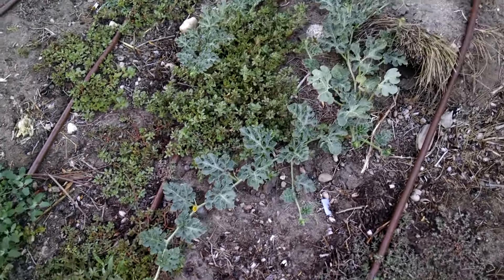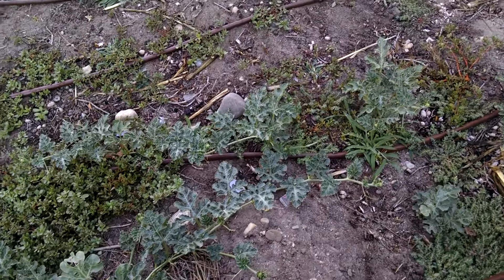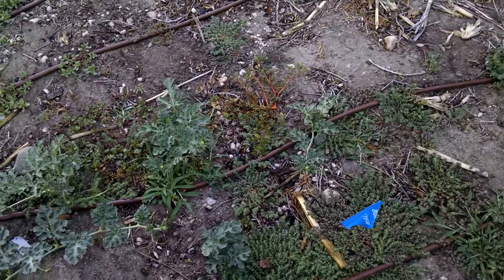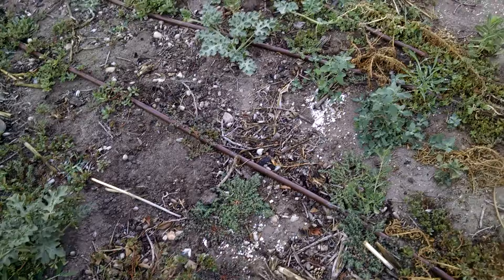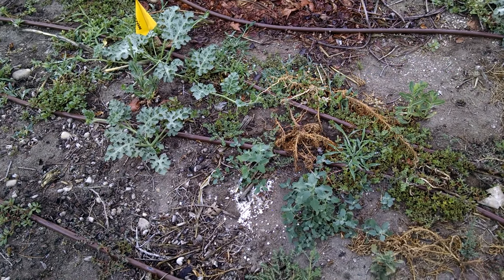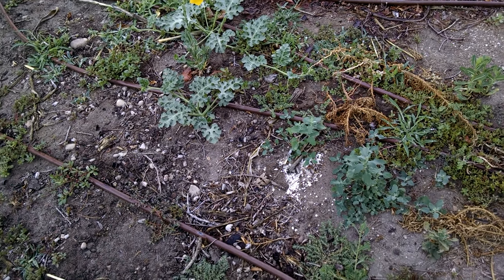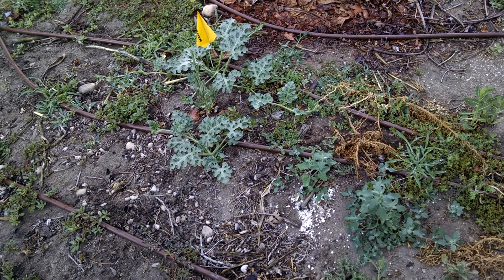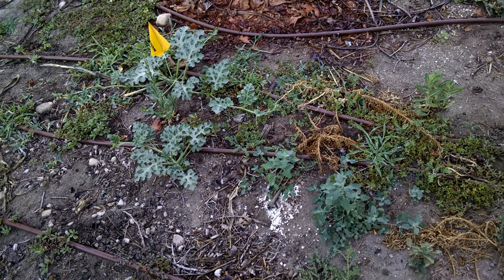Watermelon Landrace update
I like watermelon, and they don't grow very well here, so I decided to try my hand at landrace gardening. This is the second year, so these are the first year hybrids. Over time I will select for my favorites and a new variety is born--one which will tolerate drought, cold, neglect, and still produce fruit I enjoy eating.